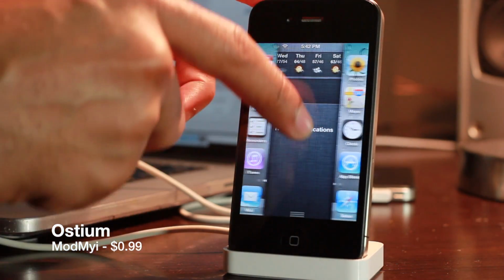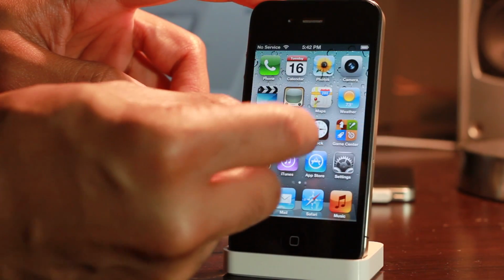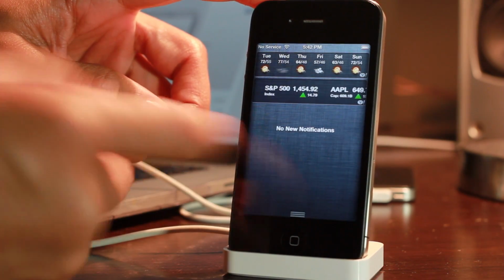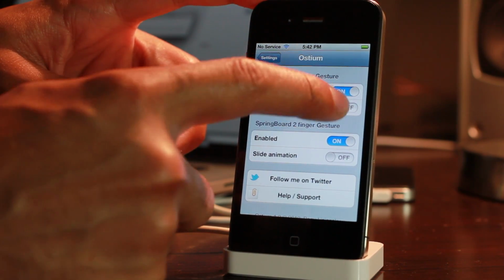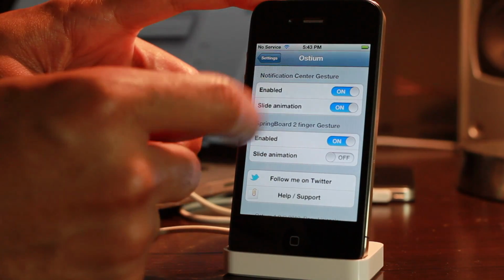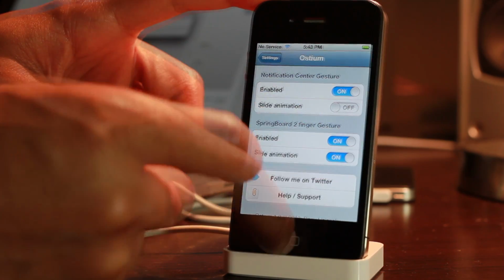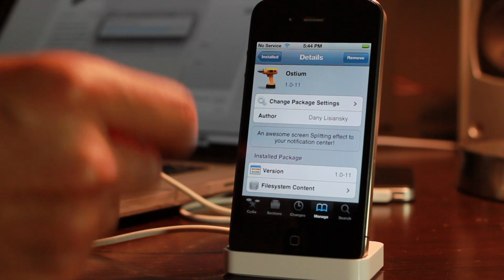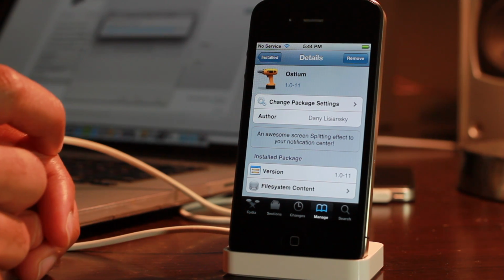Ostium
Name: Ostium
Description: Adds a split screen effect to Notification Center. Works on iPad and iPhone. iOS 5 only.
Price: $0.99
Repo: ModMyi
Developer: Dany Lisiansky

About iDB